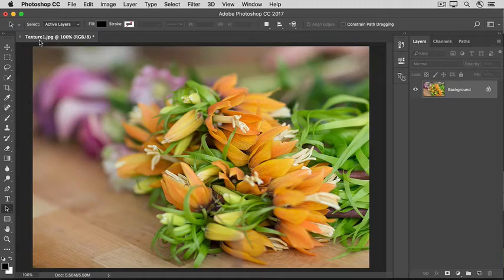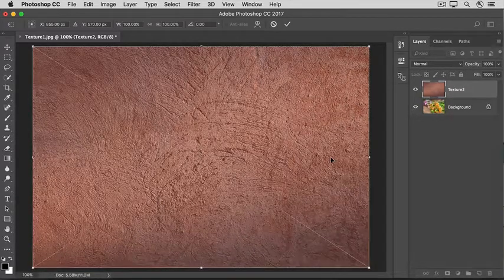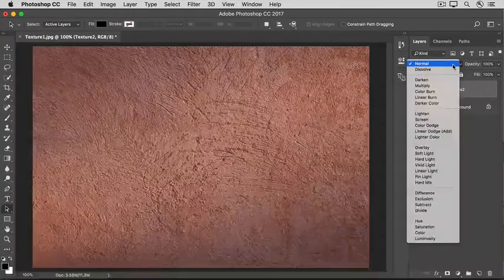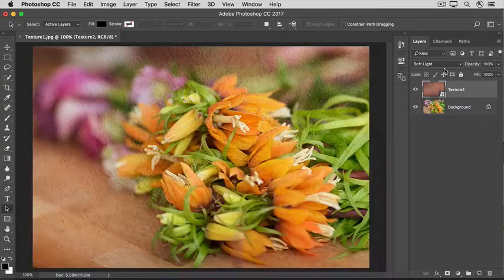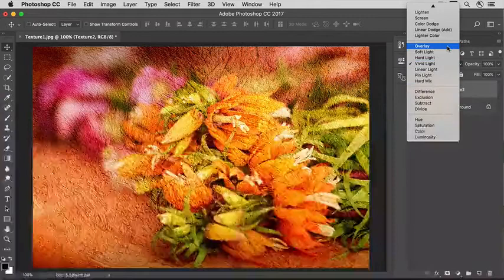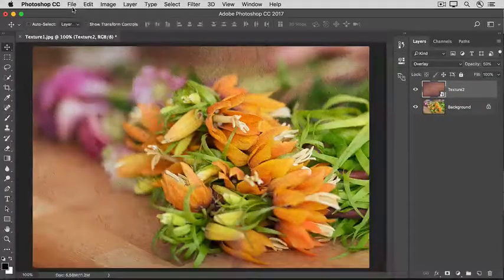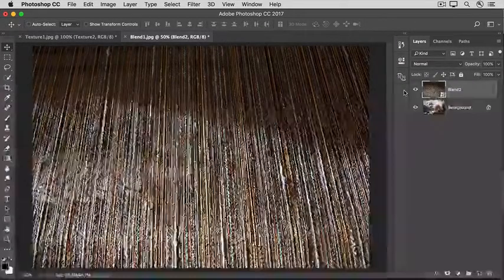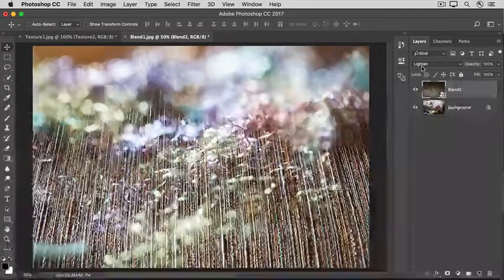Merge and combine images | Adobe Photoshop CC tutorials | Add texture to an image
Add texture to an image One of the most powerful aspects of Adobe Photoshop CC is its ability to combine images to form imaginative composites.